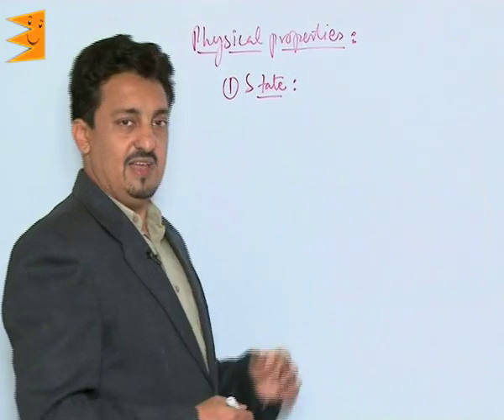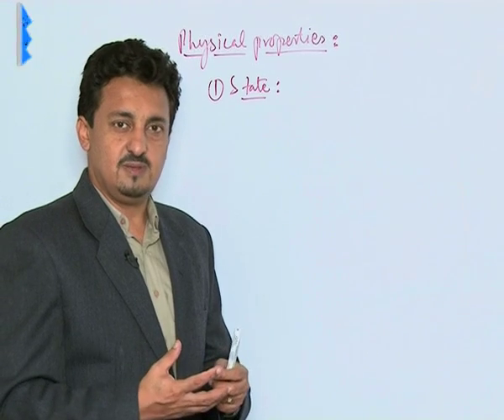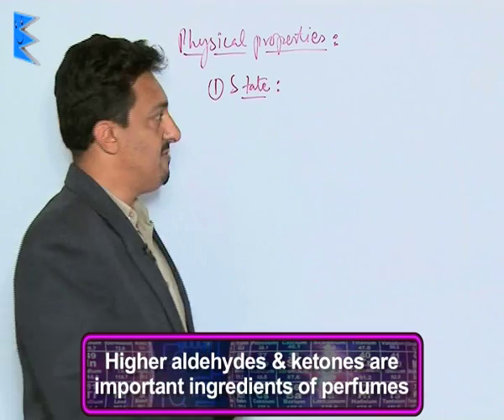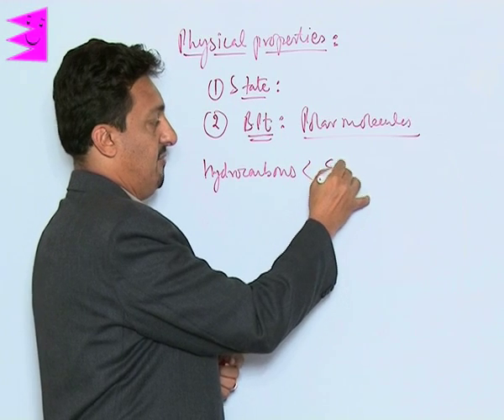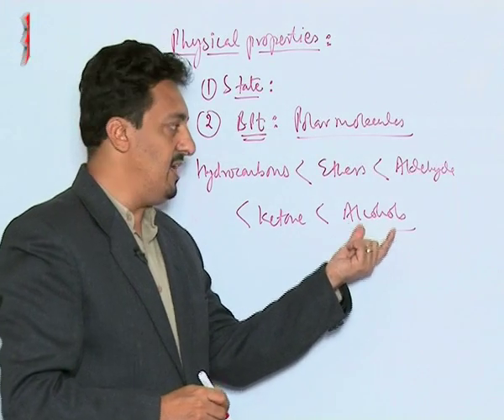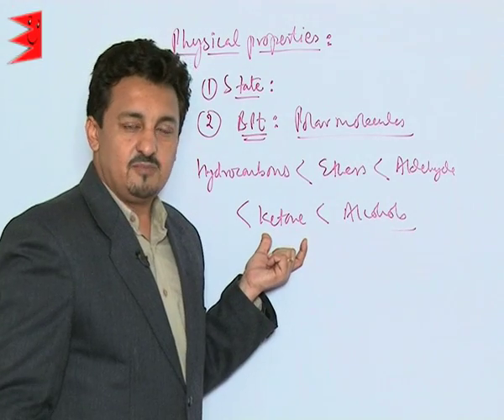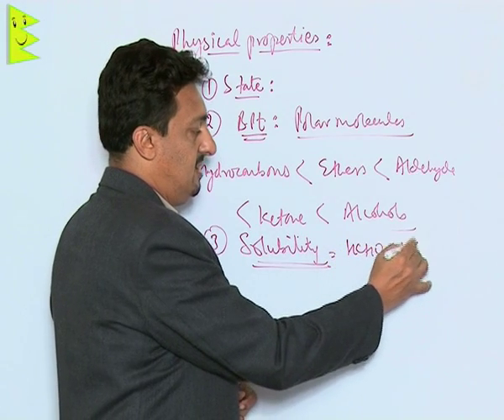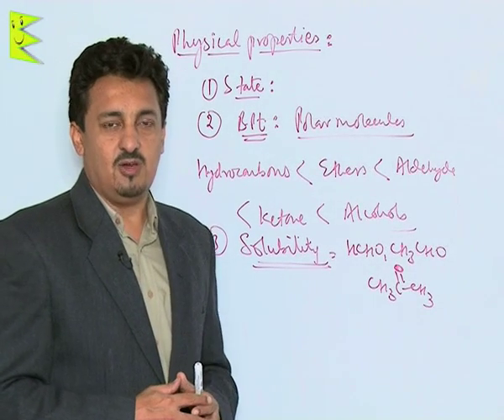CBSE Class 12 Chemistry Aldehydes ketones carboxylic acid Physical Properties of Aldehyd |Extraminds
Chapter: Aldehydes ketones carboxylic acid
Topic: Physical Properties of Aldehydes and Ketones
Extraminds